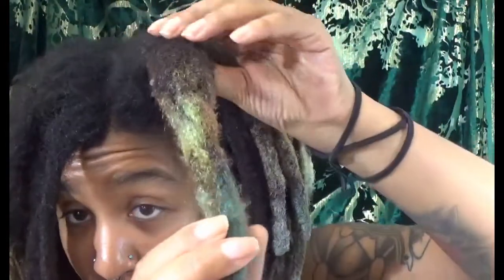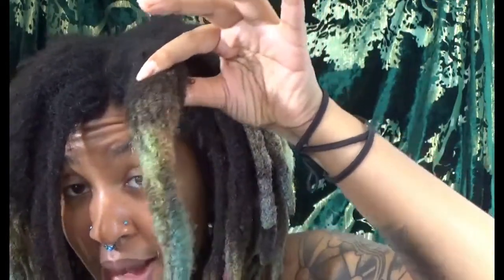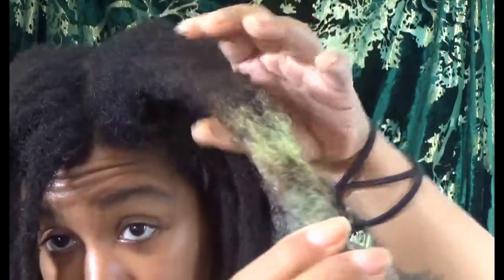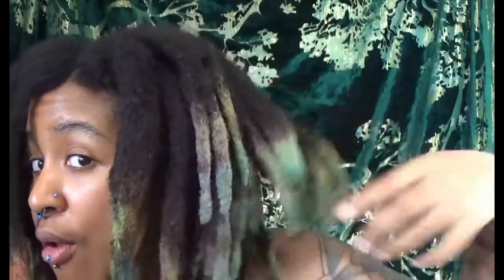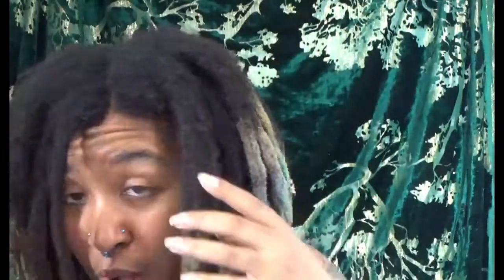Freeform loc Q&A | Daily moisturizing routine , what I wear to sleep and more!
All the frequently asked questions about my freeform locs journey compiled in one video! I will discuss how often I wash and detox my freeform locs.
Daily moisturizing routine, sleeping and showering with freeform locs
And more!